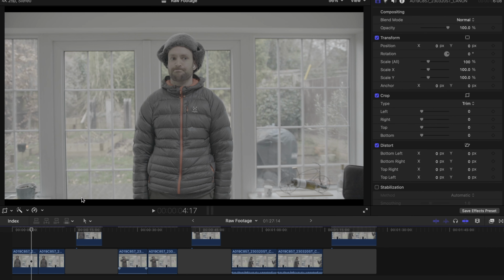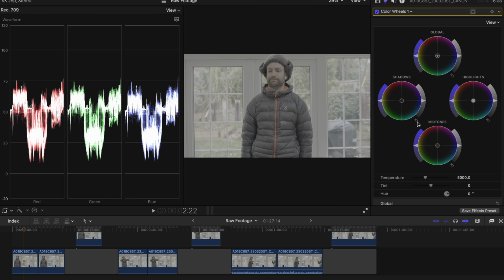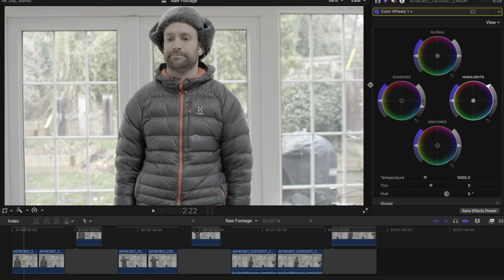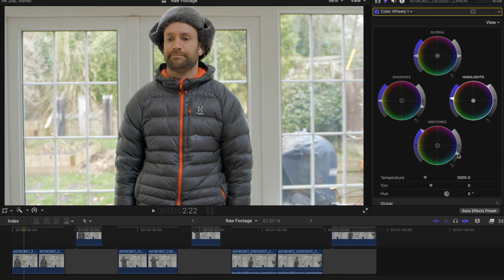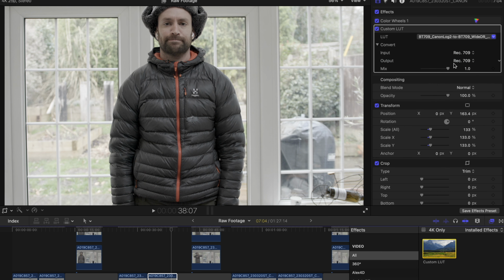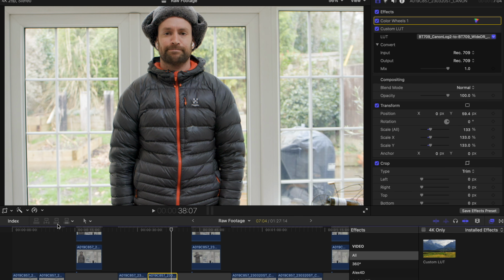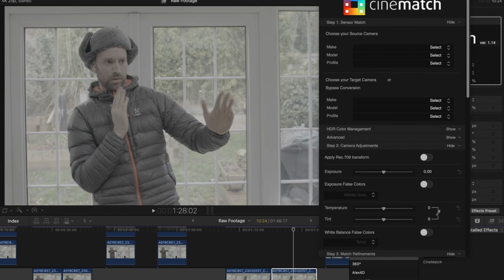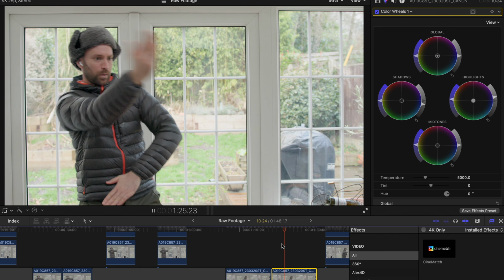Easy Raw Video Grading: Master 3 Techniques to Improve Your Video Quality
If you're looking to take your video quality to the next level, you've come to the right place. In this video, we'll teach you how to grade raw video using three easy techniques. Whether you prefer manual grading, using a LUT, or the Cinematch plugin, we've got you covered. Our step-by-step instructions will help you master the art of raw video grading and improve the quality of your videos. With our inclusive and fun approach, you'll be able to create stunning videos that stand out. Don't miss out on this opportunity to enhance your video skills and grade raw video like a pro. Watch now and start improving your video quality today!

Canon Official LUTs (R5 C page, but applicable to other Canon cameras)